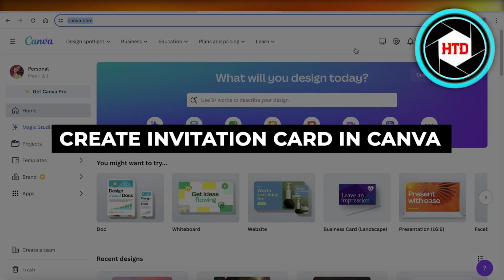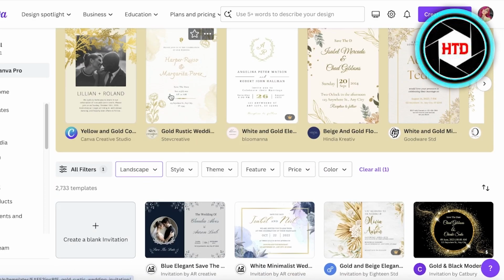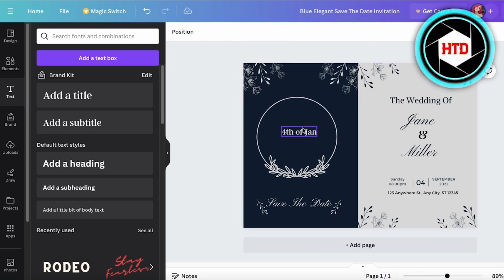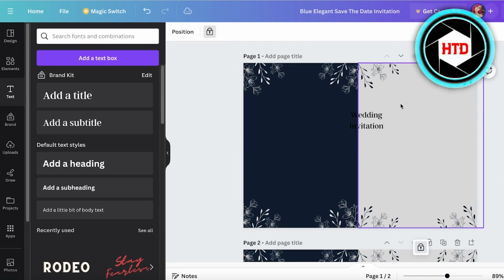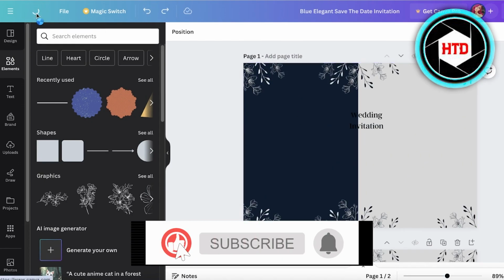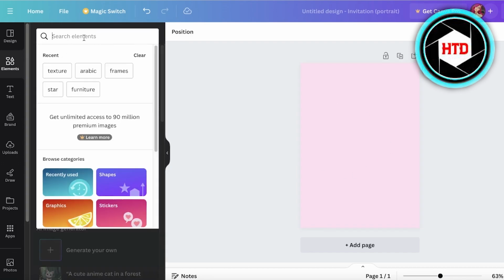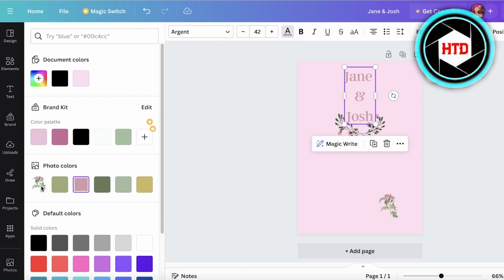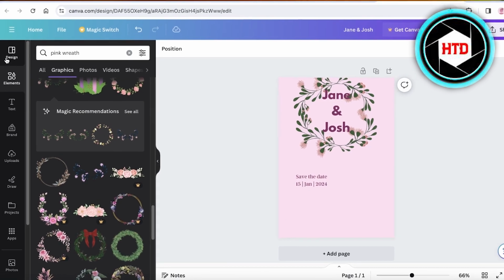How To Create Invitation Card In Canva (Wedding Invitations & More)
Learn How To Create Invitation Card In Canva. This video will cover everything that you need to know and help you get started with this software.